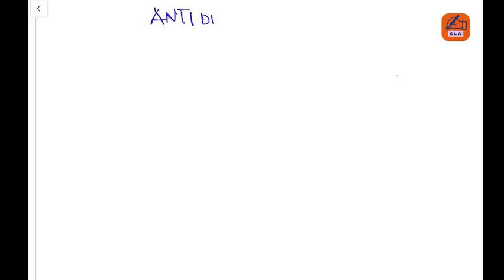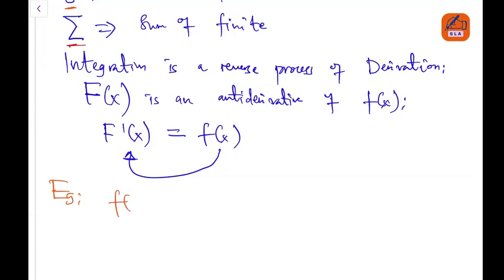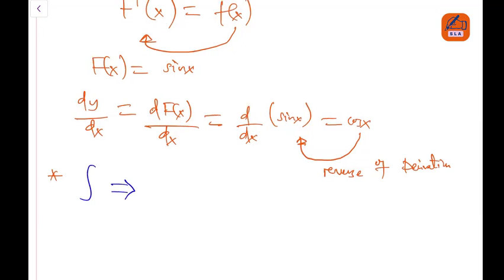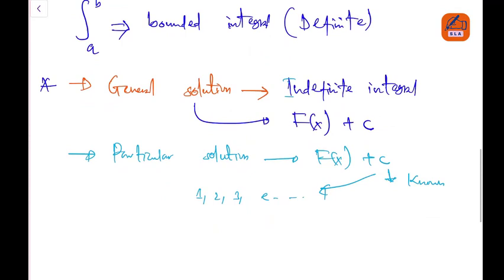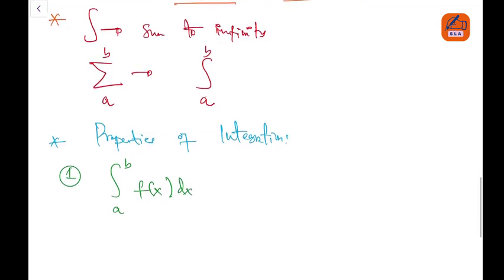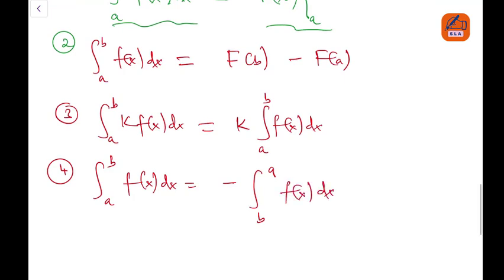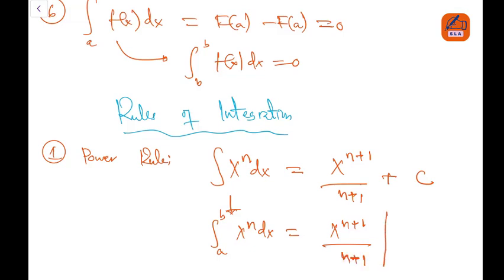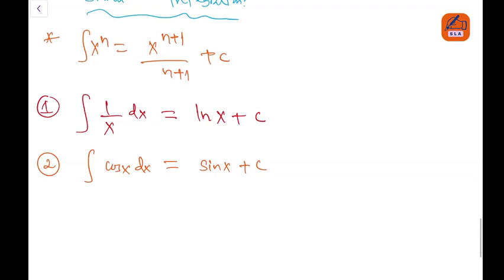INTEGRATION Tutorial: NO:01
MAPINDI KIGANJANI.
ADVANCED MATHEMATICS
Learn from home, learn anywhere, learn Smart, Learn Fast, Learn cheap.
We make Education affordable for everyone.